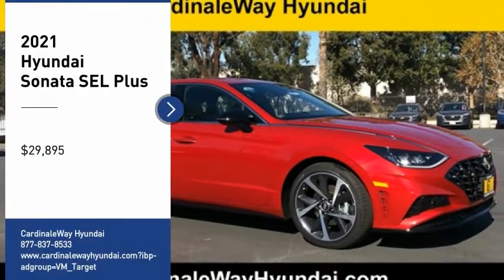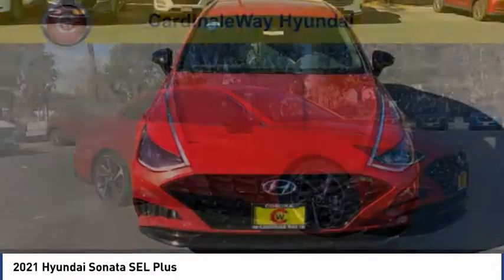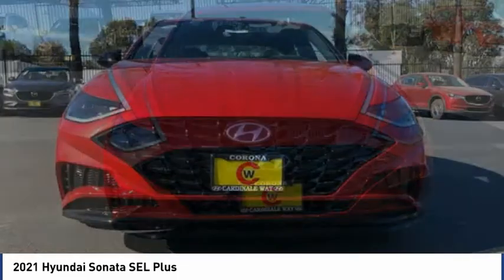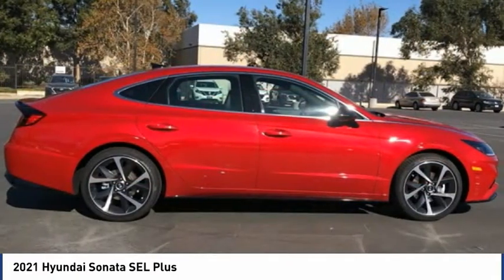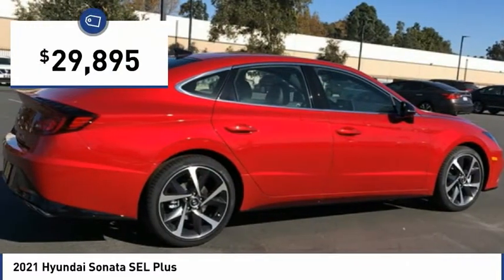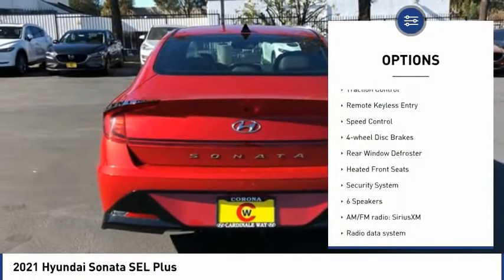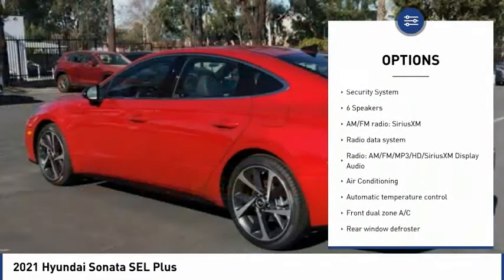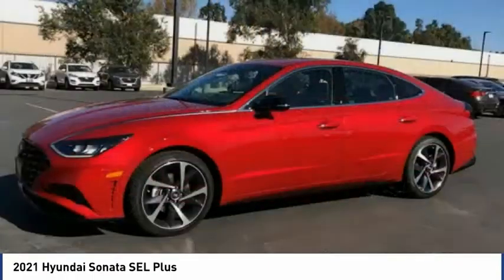2021 Hyundai Sonata SEL Plus FOR SALE in Corona, CA H10211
2021 Hyundai Sonata SEL Plus

CardinaleWay Hyundai
2525 Wardlow Rd

2021 Hyundai Sonata SEL Plus FWD 8-Speed Automatic with Overdrive 1.6L I4 Black.  Recent Arrival! 27/37 City/Highway MPG  1,000 off MSRP!  Experience the Cardinale Way difference. We develop outstanding relationships where everybody wins. All prices are plus dealer installed Protection Package for  995.00. Proudly serving Inland Empire, Corona, Riverside, Ontario, San Bernardino, Orange County, Yorba Linda, Chino Hills 92882. Price does not include sales tax, license fees,  80 Doc and any other government fees.  Dealer installed accessories extra.  Price includes:  1500 - Retail Bonus Cash. Exp. 01/04/2021    Vehicle price and availability are subject to change without notice.